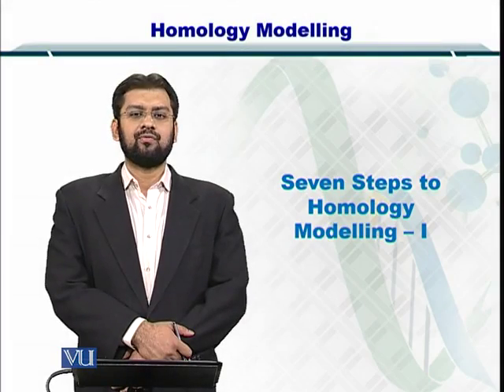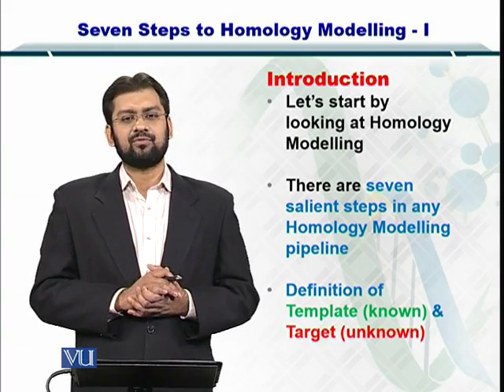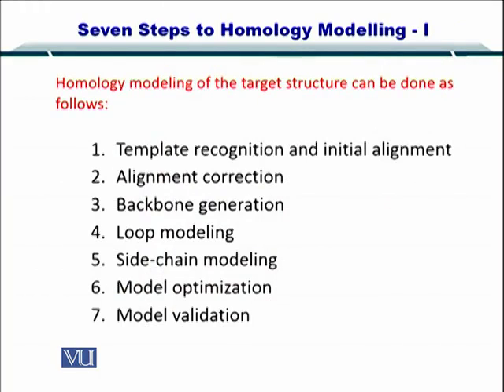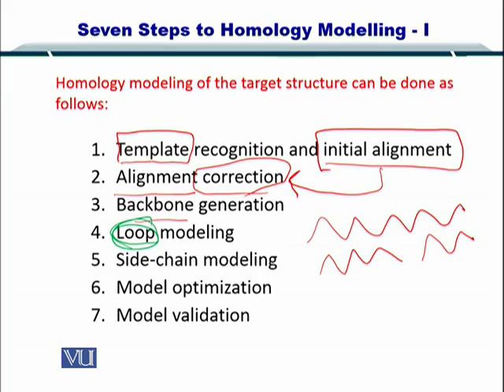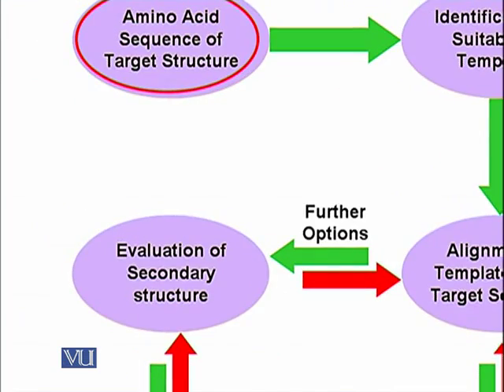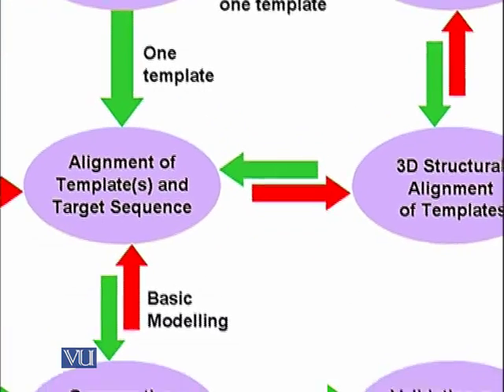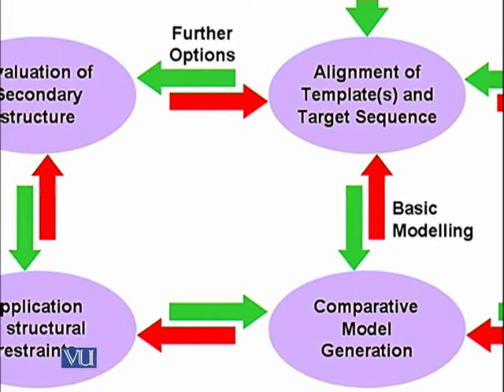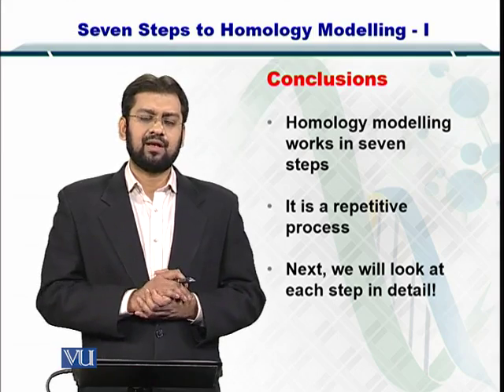BIF401_Topic220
Topic: 220